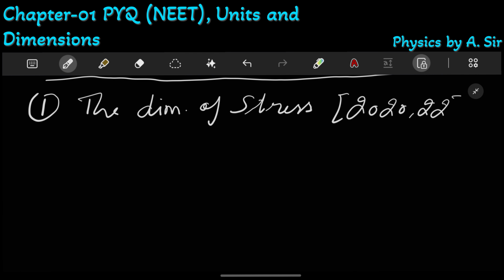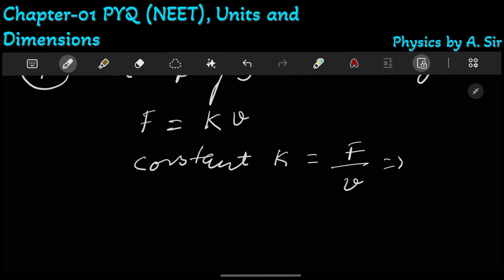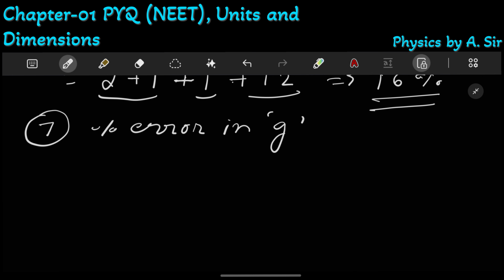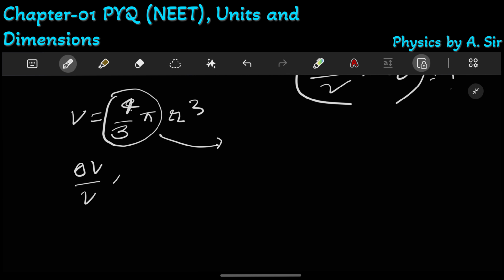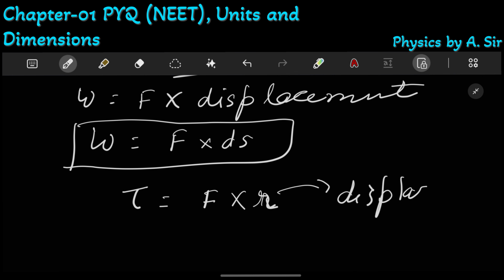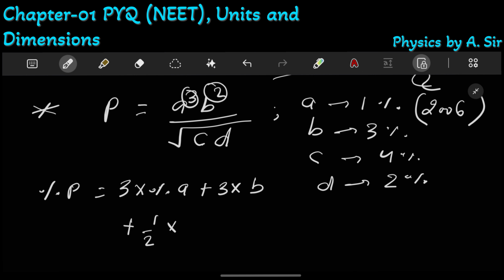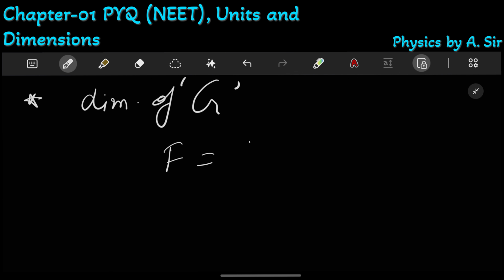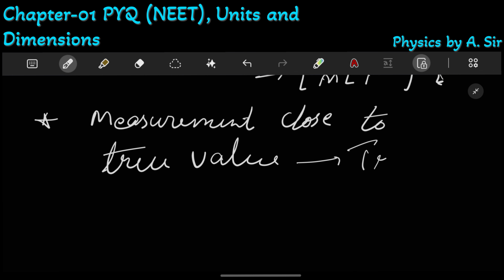Guaranteed 4 Marks in NEET! ✅ Top 40 Units & Dimensions PYQs Solved | NEET Class 11@physicssiddhi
Is the Units and Dimensions chapter troubling you? In this power-packed session, we solve the TOP 40 Previous Year Questions (PYQs) from the last 15 years of NEET and AIPMT exams to guarantee you score full marks on this topic! 🔥

We cover every single type of question, from basic dimensional analysis to tricky error propagation, so you can walk into your NEET exam with complete confidence. Watch till the end for a summary of the most repeated concepts!

📚 Topics Covered in this Video:
- Units and Dimensions Class 11 NEET PYQs
- Previous Year Questions on Dimensional Analysis
- Error Analysis and Propagation NEET Questions
- Significant Figures tricks for NEET
- Vernier Calipers and Screw Gauge PYQs
- NEET Physics important questions
- How to score full marks in Units and Dimensions

Let me know your final score out of 40 in the comments below! 👇